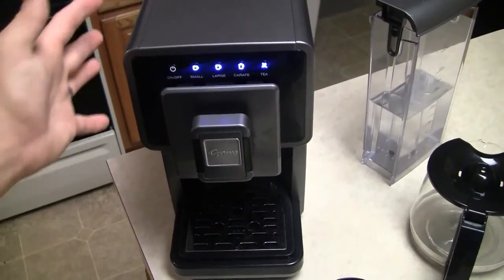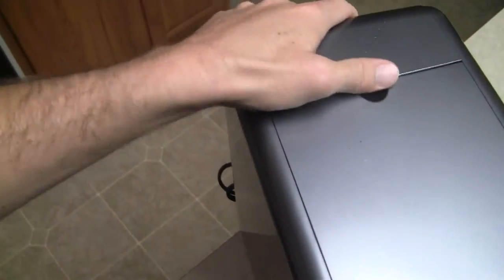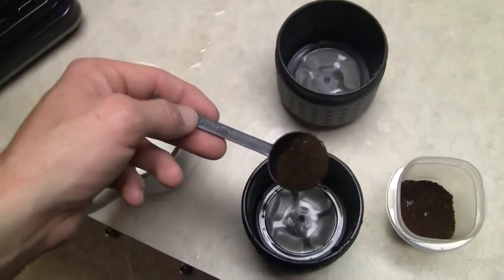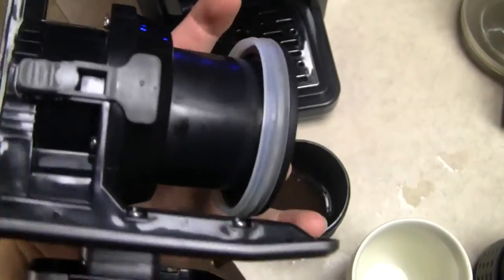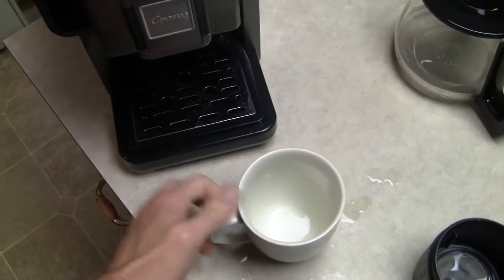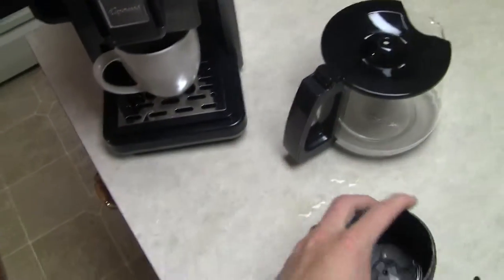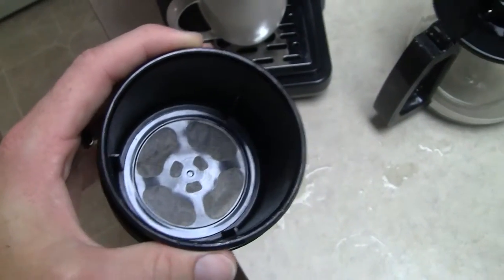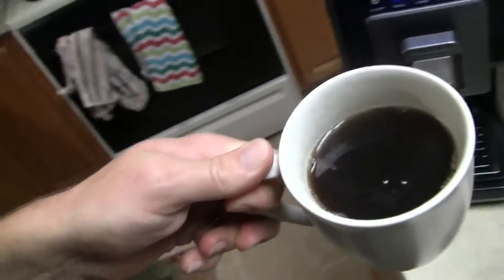Capresso Cafe a la carte best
The Capresso Coffee à la Carte is one of my new favorite kitchen appliances.  I can choose between a single cup or a full pot of coffee, and I can choose to use pre-ground coffee or to grind my own to the consistency that I prefer.